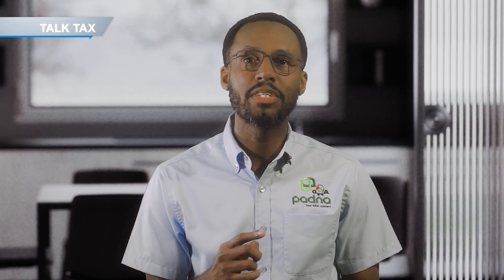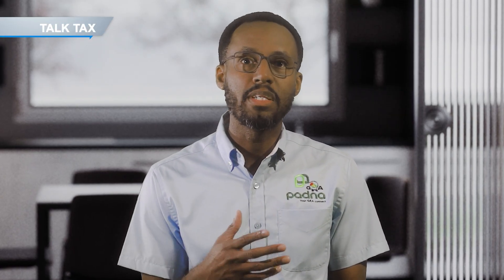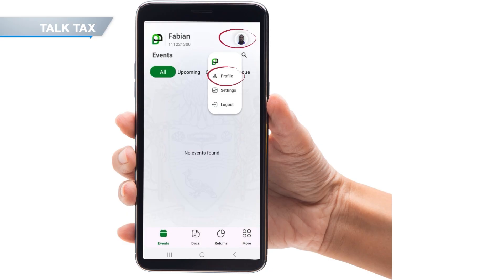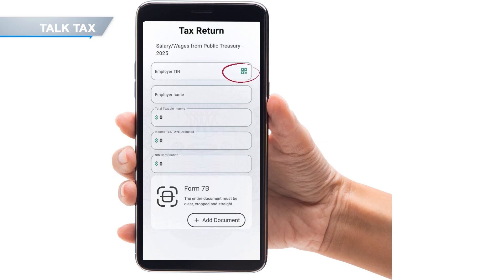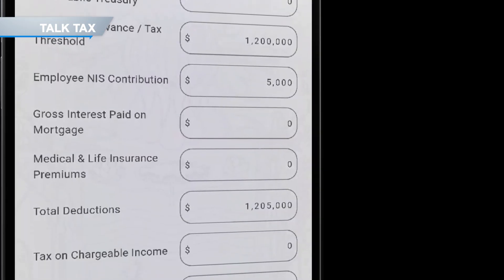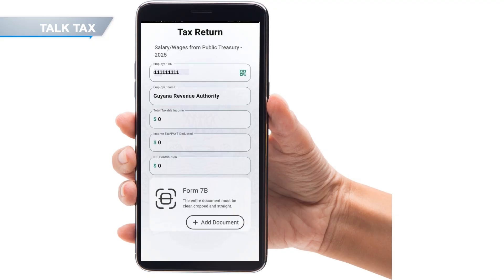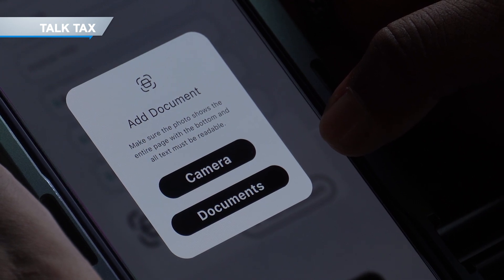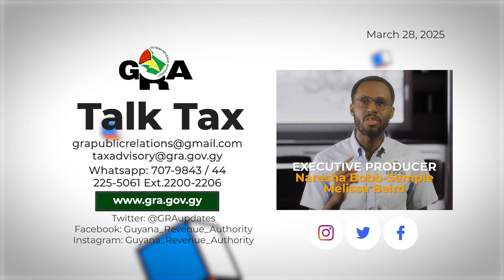Navigating the padna Mobile App filing your Income Tax Return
filing your Income Tax Return using the padna Mobile App
How to activate the biometric login
Auto fill the return using the QR Code of the Employer TIN